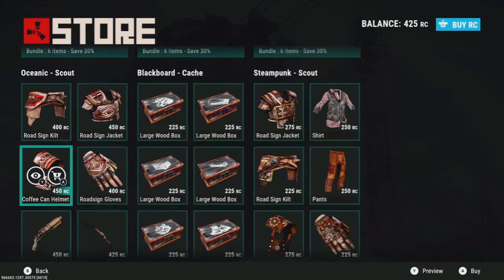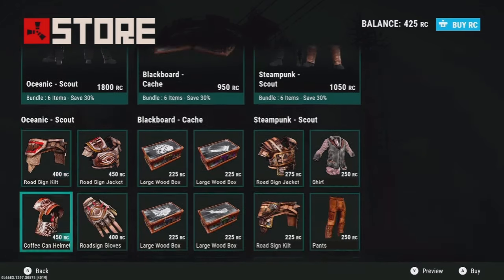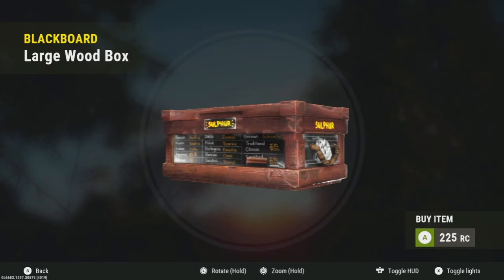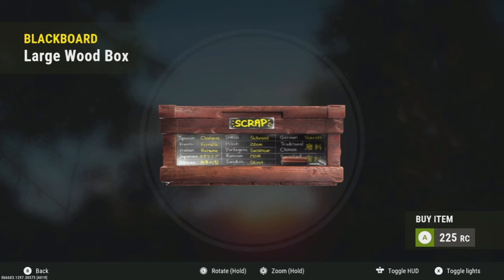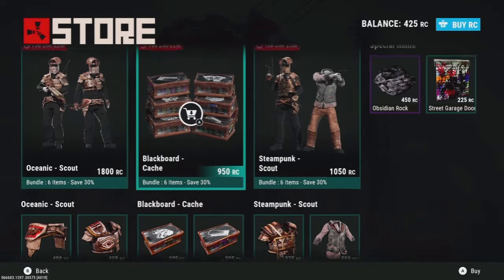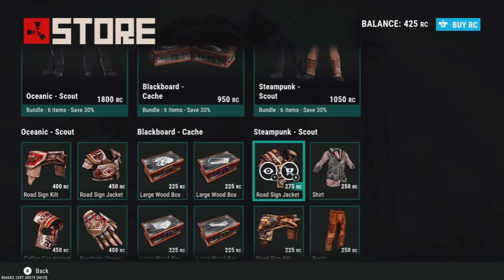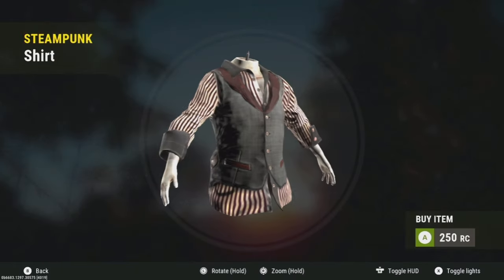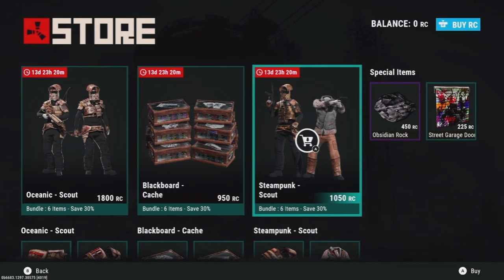RUST Console-Skin Store 01/25/2024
code KI5JLV

Rust, Rust skins, Rust new skins, Rust Console, Rust skin store, Rust console update,